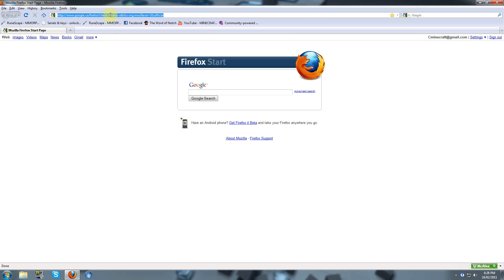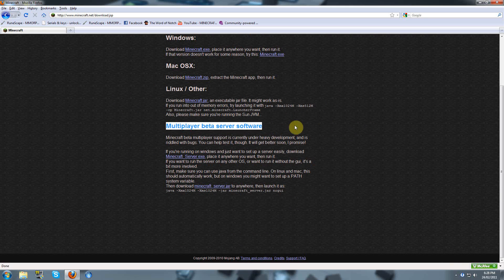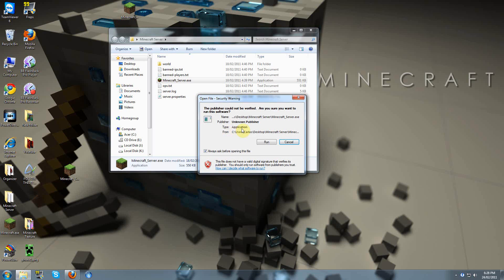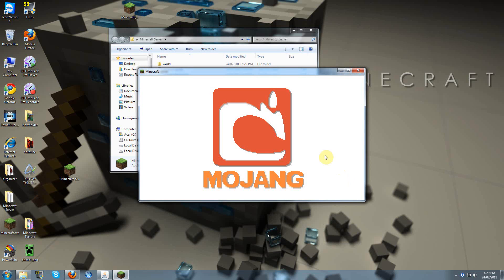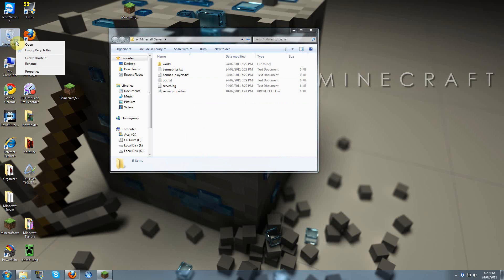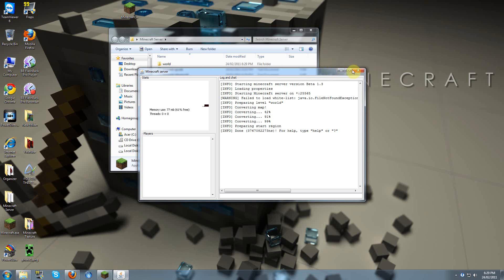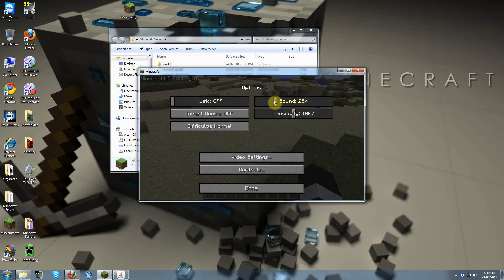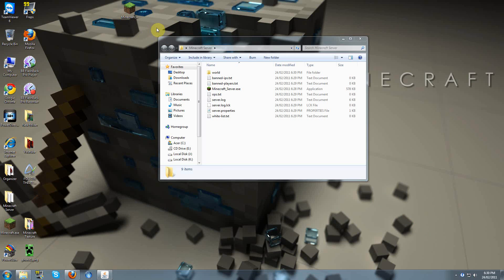How To Fix Minecraft Multiplayer Servers Beta 1.3 works for 1.4, ad 1.4_01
I know people are having troubles (I think 0_o) so i made this to help!